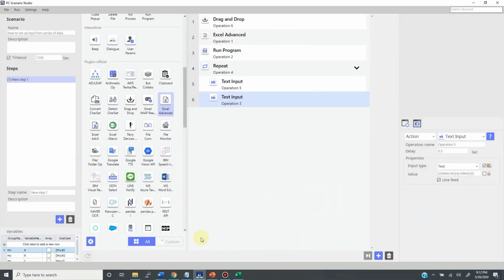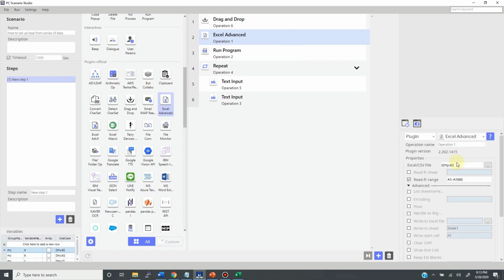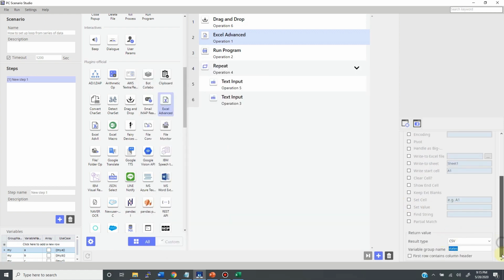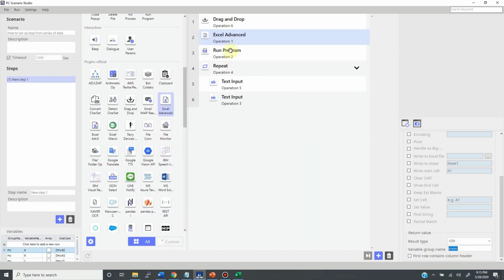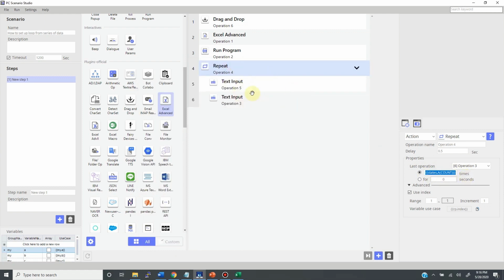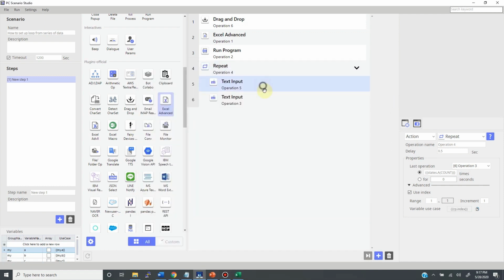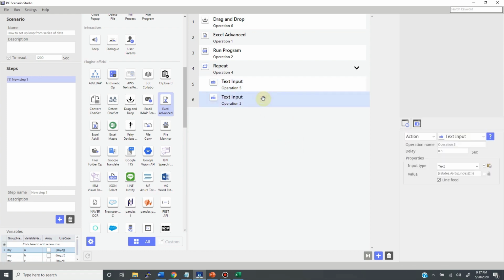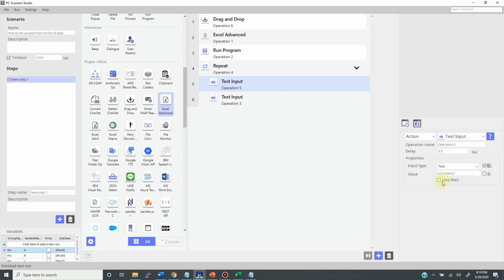18. How to set up a Loop to process a series of data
In this video, you will learn how to set up a loop to process a series of data through an example.